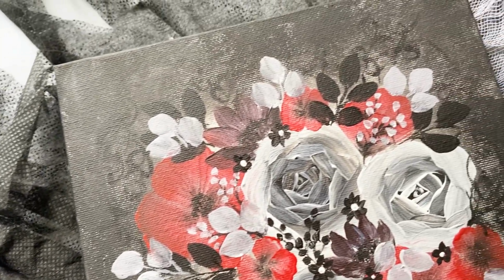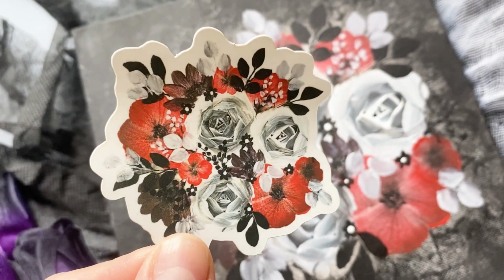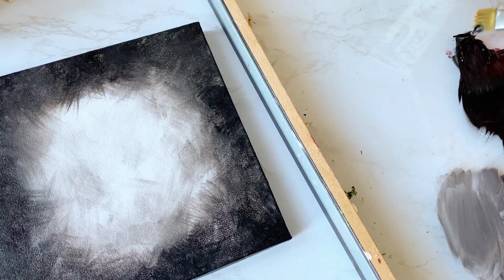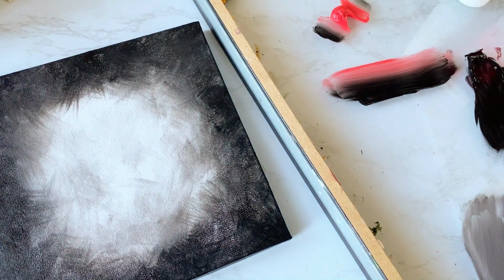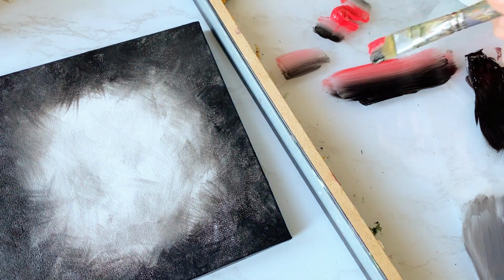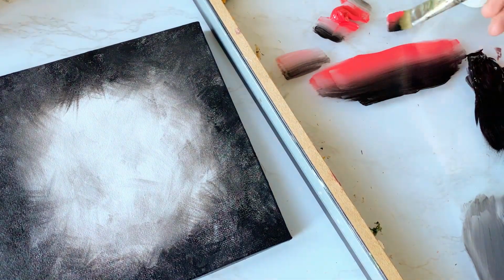How to paint Halloween flowers on canvas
Halloween is coming! Here's my Halloween themed floral painting. Painting and a sticker is available on my